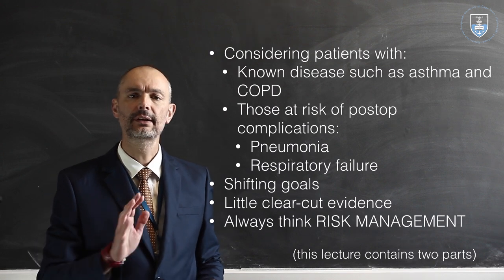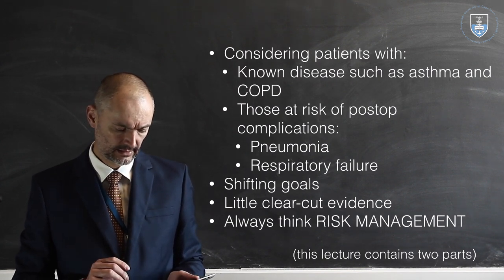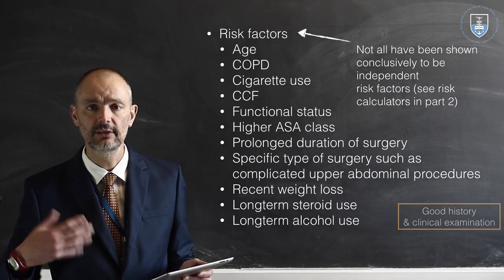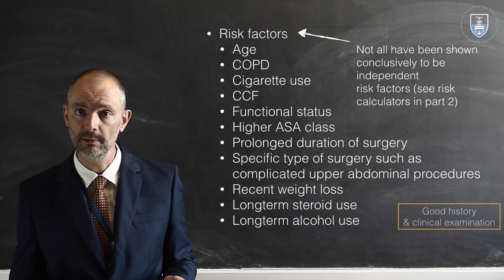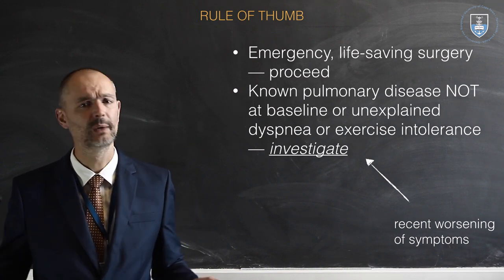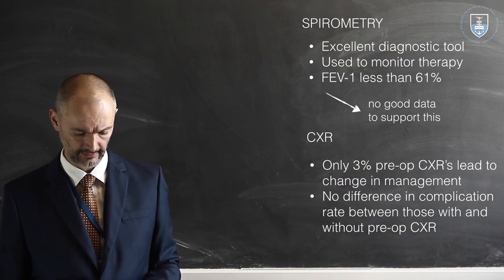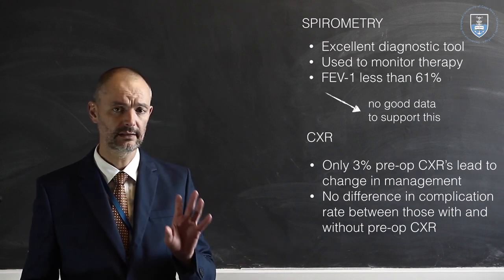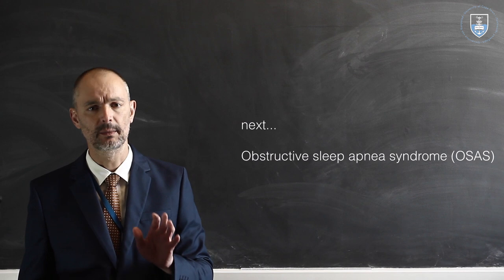Lecture 02 Assessment of pulmonary risk part 1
Assessment of pulmonary risk part 1